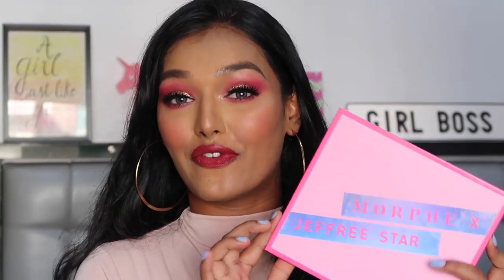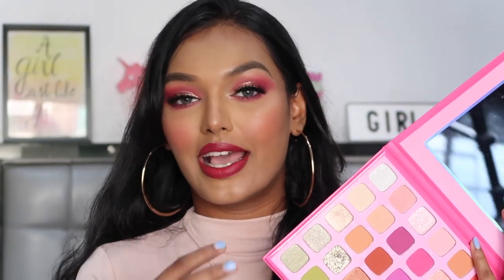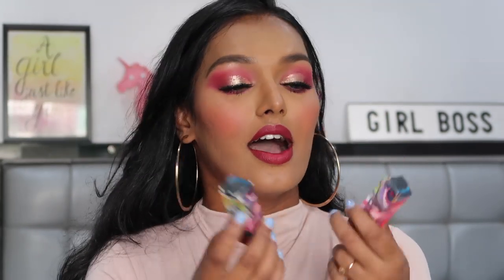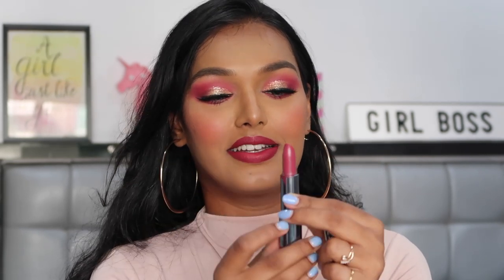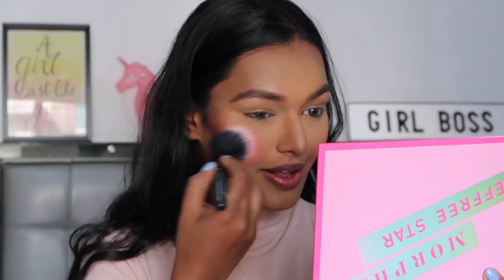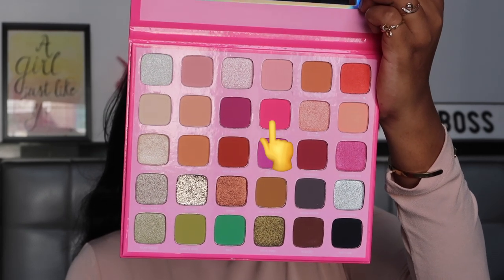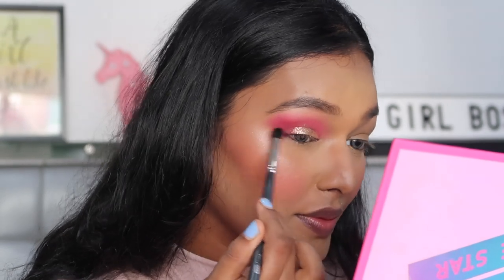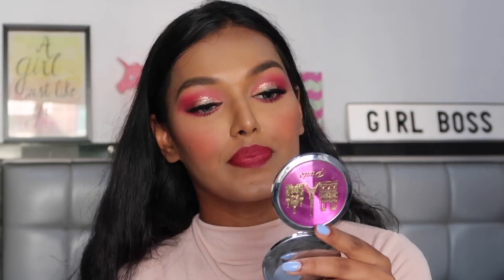TESTING MOST HYPED YOUTUBER COLLABS OF 2019 | SarahsHonestReviews Ep: 15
Love,
S xoxo